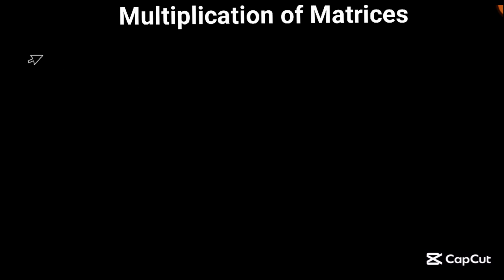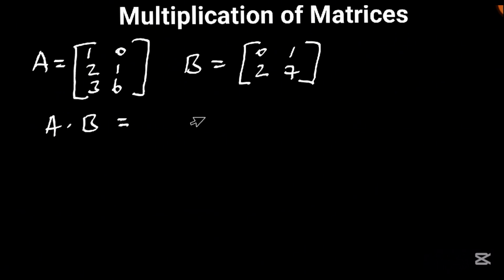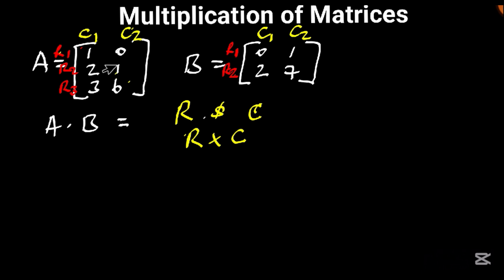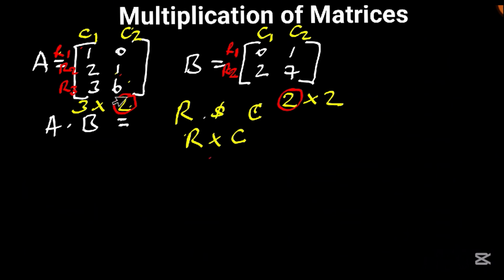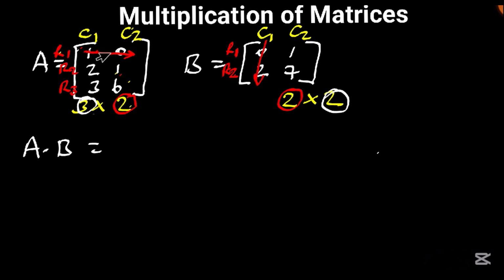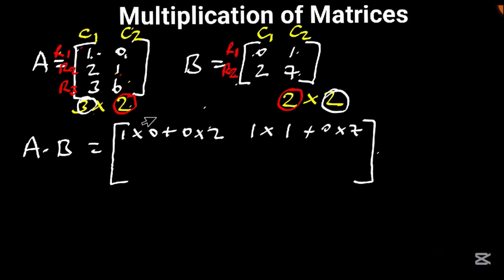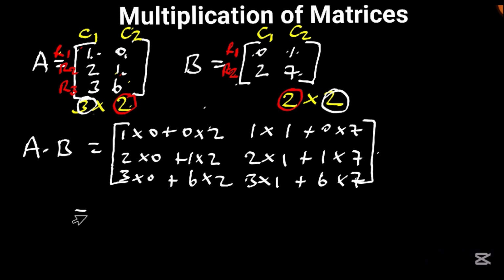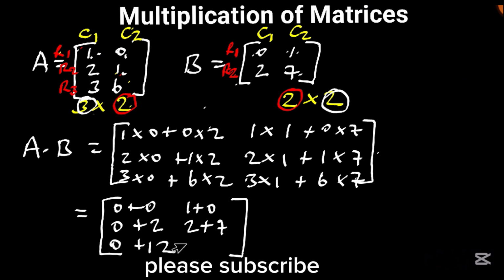How to multiply Matrices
This video makes multiplying of Matrices easier. The most explained video you can see on the internet.